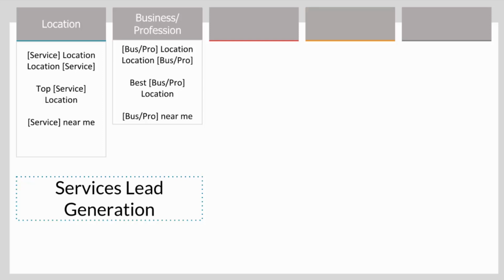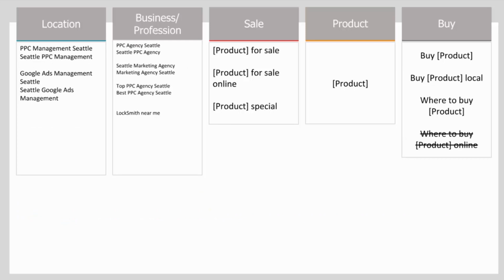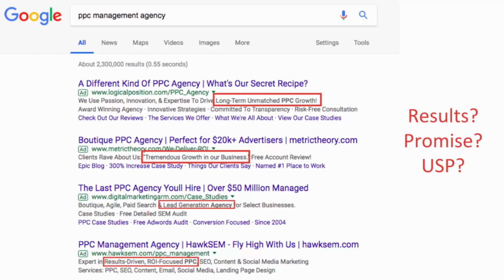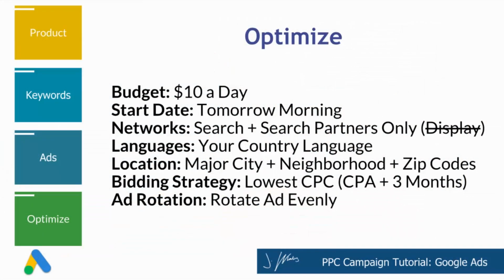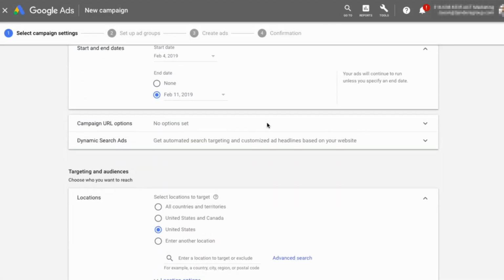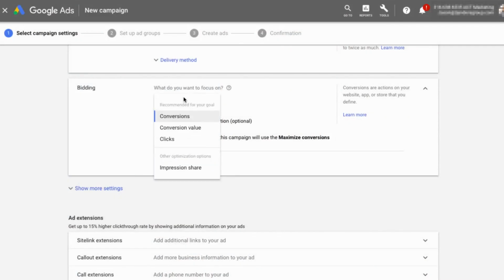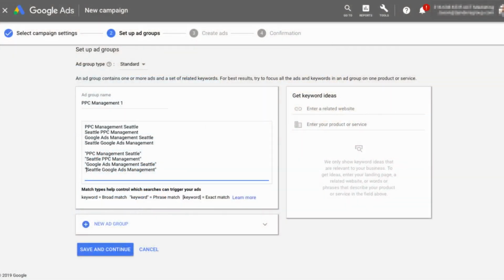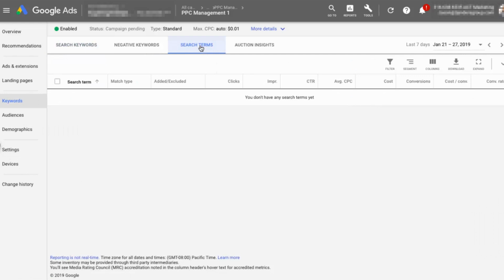PPC Campaign Tutorial For Google Ads: Profitable Campaigns For Local Business (Beginners Guide)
Beginner friendly PPC Tutorial for Google Ads. Follow these simple steps for crafting your first profitable search campaign.

Table of Contents:
0:00 - Intro
0:38 - Product
2:34 - Keywords
6:57 - Ads
11:23 - Optimize
12:02 - Create Ad
22:04 - Outro

PPC Campaign Tutorial For Google Ads: Craft Profitable Campaigns From Scratch For Local Business (Beginners Guide)

Google PPC Campaign Tutorial - Effective Ways To Promote a Local Business With Pay-Per-Click Campaigns

Google Adwords is a digital advertising platform created by Google (now Alphabet), where advertisers and small business pay to display ads pay per click advertising on the Google search results page and larger display ad network.

Google Adwords is a tool via which you can run PPC campaigns and on the other side PPC(Pay-Per-Click) is a model or term which means the user needs to be paid when the customer will click on your Ads.

One of the best ways to how to build a PPC Campaign is to create a free account and stay getting familiar with the platform. Once inside, you can then create a mock campaign and see if everything looks good for a quick test campaign.

Now if you’re looking to use Adwords to promote your ecommerce store locally, then, this is the ppc google adwords tutorial for you. This google PPC Campaign tutorial 2019 will show you how to use Google Adwords for your local business.

Unlike Facebook ads that appear exclusively on Facebook in the newsfeed and right hand side, the Google Adwords advertising system allows advertisers and entrepreneurs to bid on select keywords for their clickable ads to appear on the Google search results page or on websites in the display network.

Inside each campaign are your ad groups. Ad groups are the second-highest level account element. For example, you may be running a single holiday-themed campaign to capitalize on end-of-year online shopping trends, and this campaign might contain two ad groups – one for winter clothing, and another for outdoor winter sporting equipment.

To optimize ppc campaigns, it’s essential to analyze keywords and ads that bring you a high return on investment (ROI) and those that don’t. Tracking your conversions will not only help you manage your ads and keywords properly, you’ll also be able to make necessary changes to optimize your pay per click campaigns accordingly. Keywords with a high competition tend to have a higher cost per click than keywords with low competition.

Once your campaigns are built and you’re working to improve conversions, the work doesn’t end. With your campaigns live, you need to continually monitor the performance of your ad groups and ad variations as you accumulate data.

Be sure to keep watching Google Adwords Tutorial for beginners just like this one and always be looking for ways to make changes in your account to test. This will help insure that you are successful with your Adwords Advertising in 2019 moving forward.

Follow this ppc campaign tutorial guide when you’re getting started to greatly improve your chances of success.